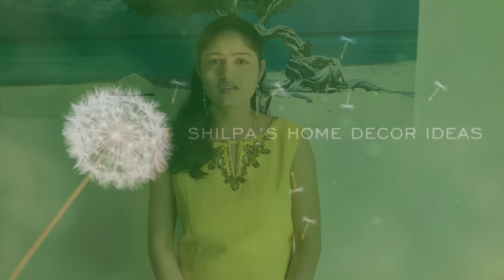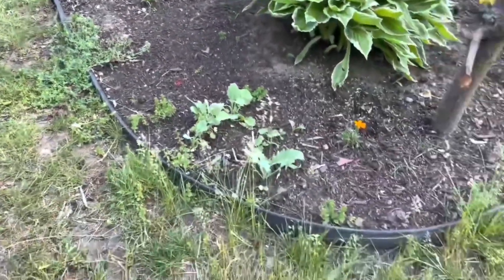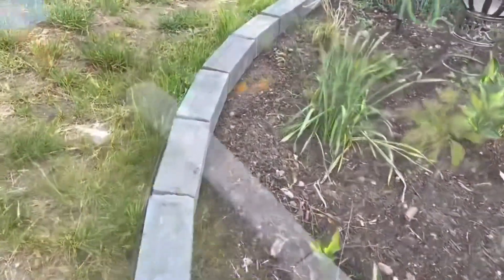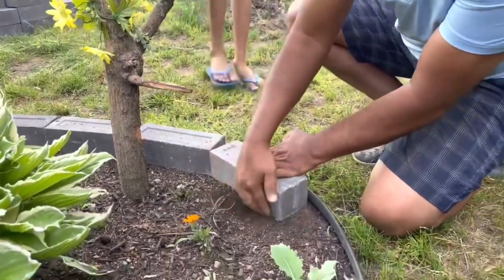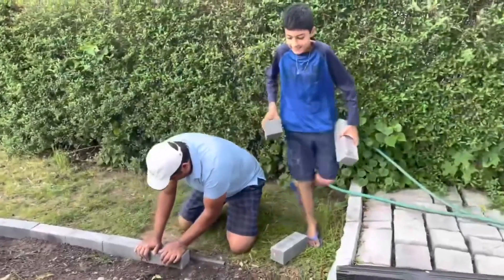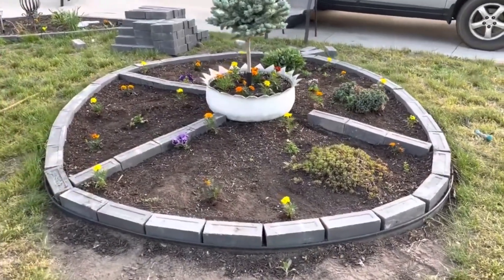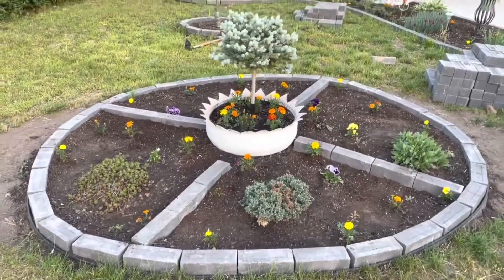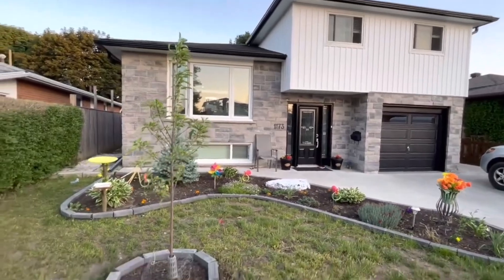Best Garden Edge Design Ideas 2025 | DIY garden edge design ideas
Garden edge design Ideas